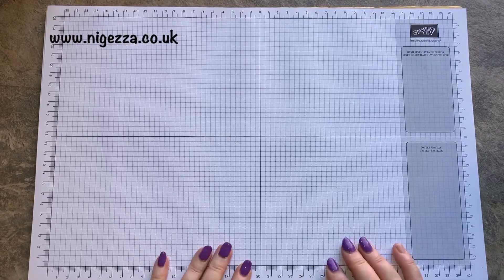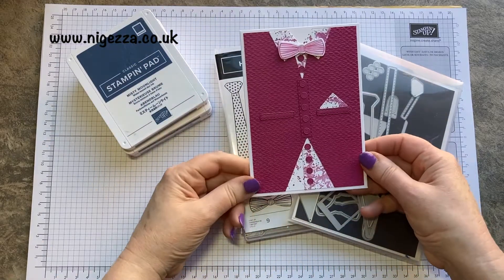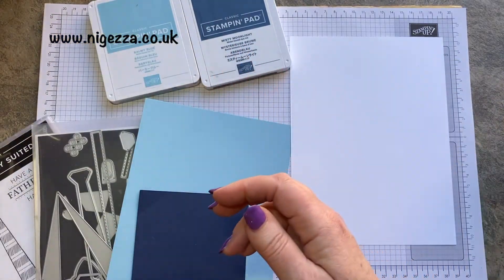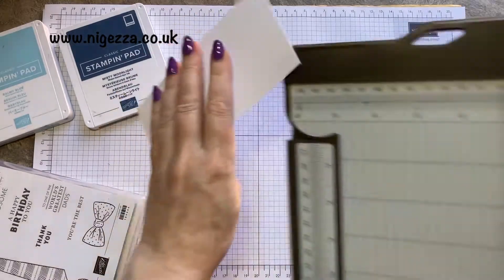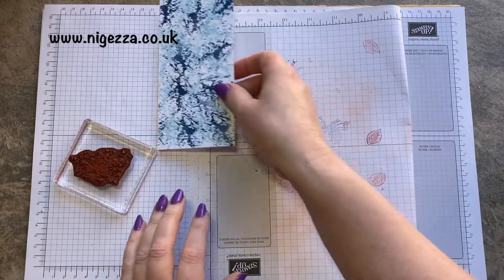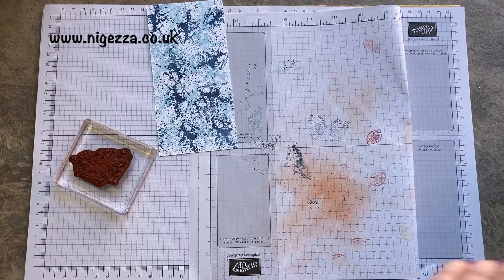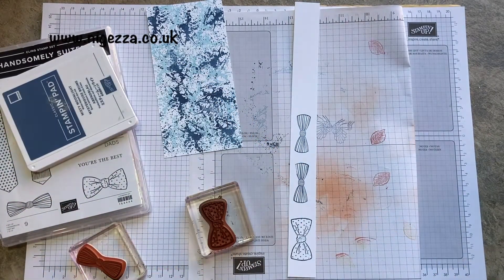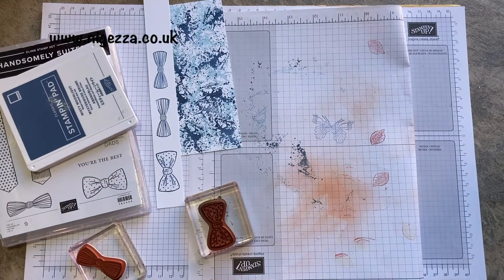Waistcoat & Fancy Shirt Card